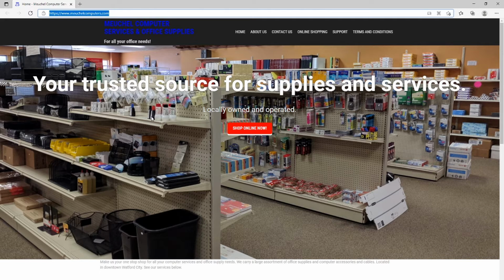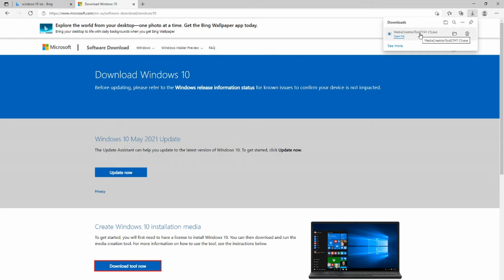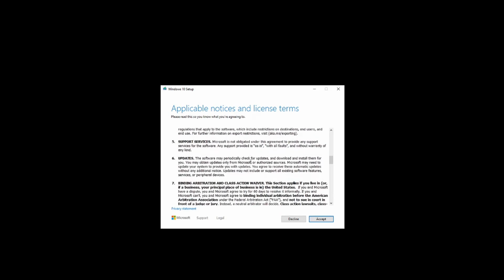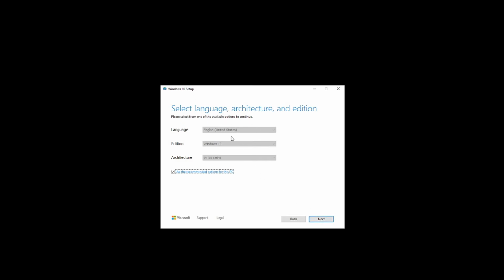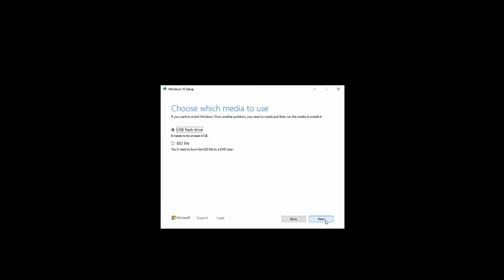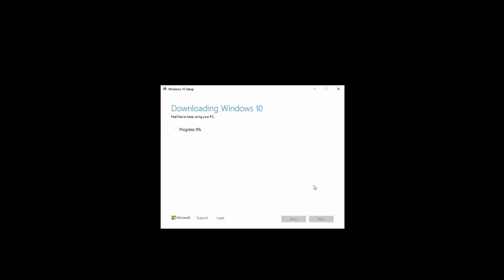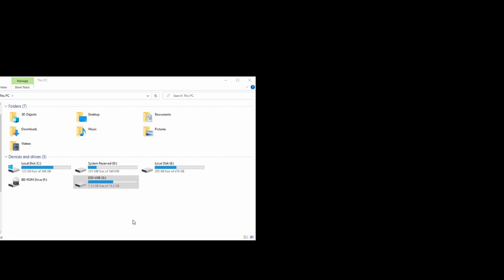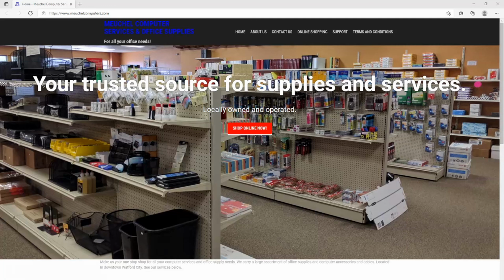Making a Windows 10 USB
This video will describe the process of creating a Windows 10 boot disk.